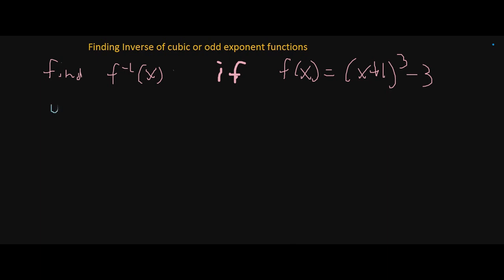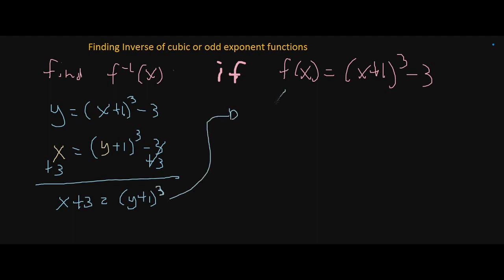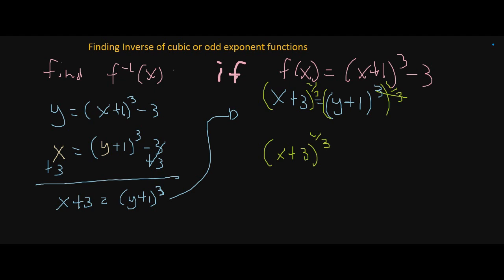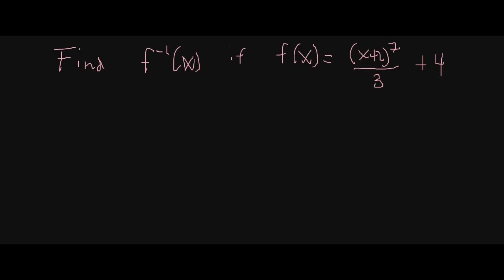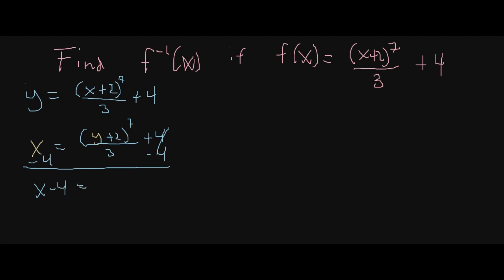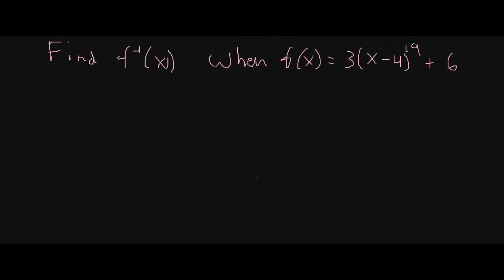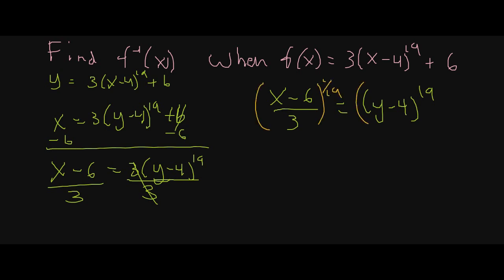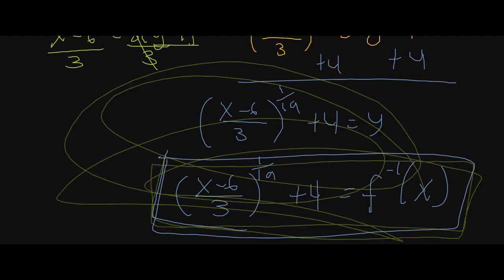Finding the Inverse of cubic or odd exponent functions